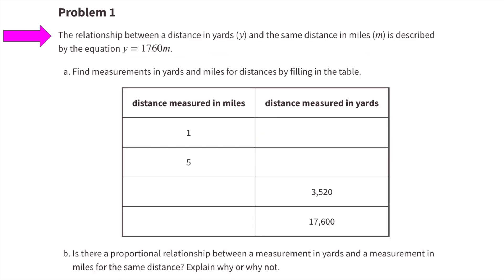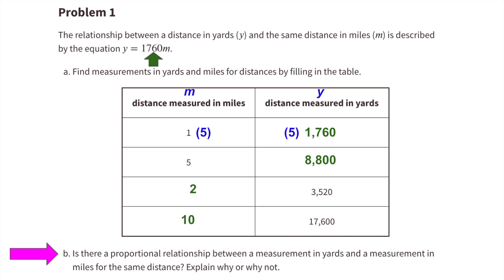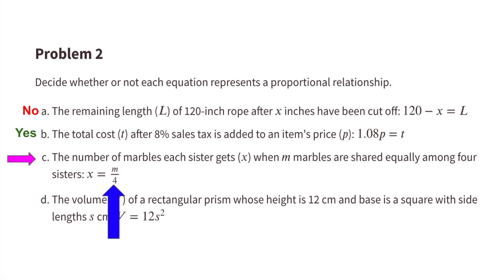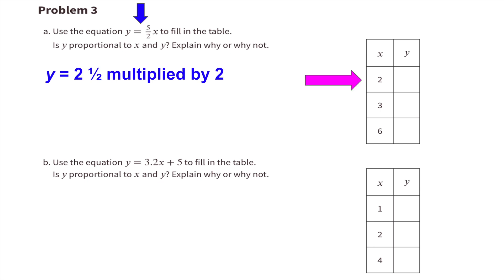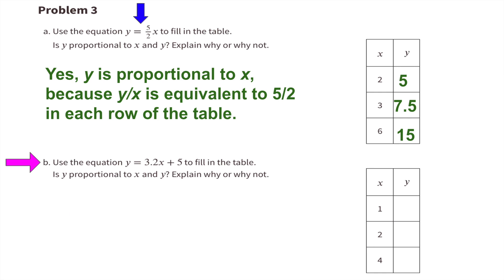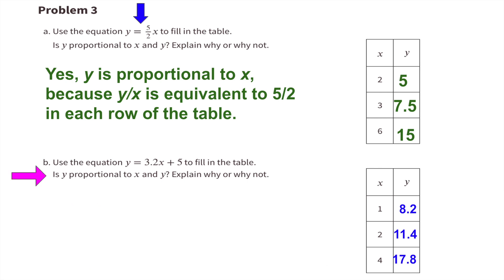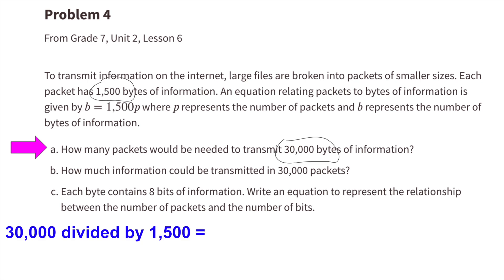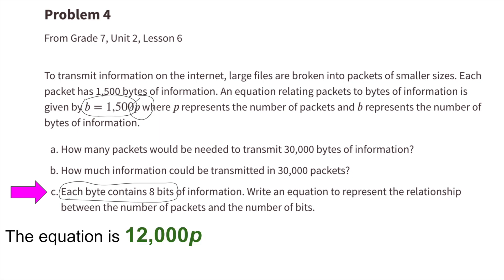😉 7th Grade, Unit 2, Lesson 8 "Comparing Relationships with Equations" Tutorial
😉 Tutorial support for teachers and parents, Grade 7, Unit 2, Lesson 8 "Comparing Relationships with Equations" Illustrative Mathematics Practice tutorial. Search 728math in YouTube to find this lesson fast!